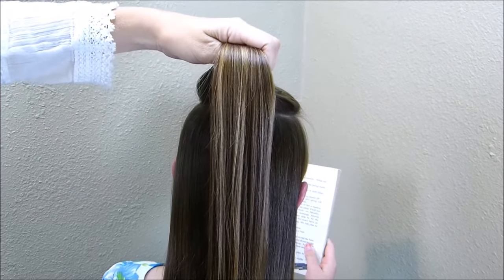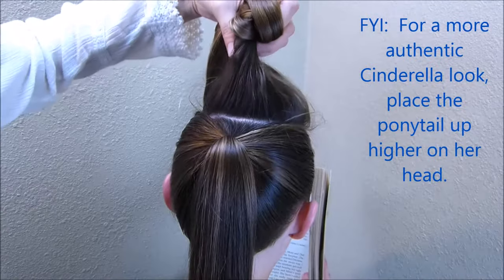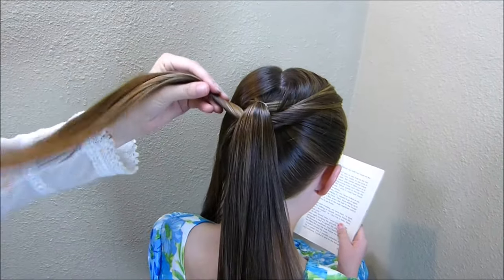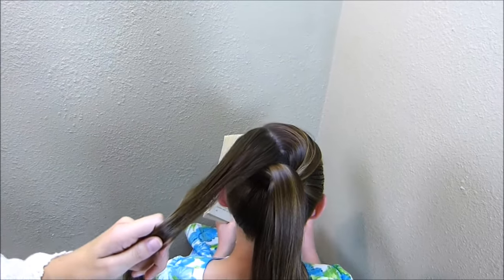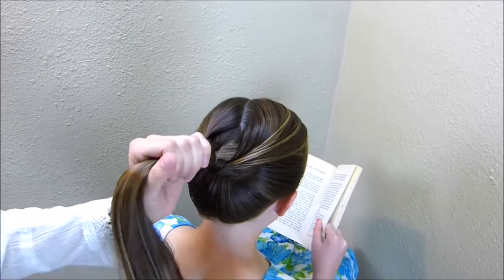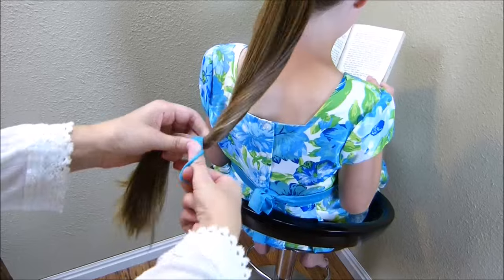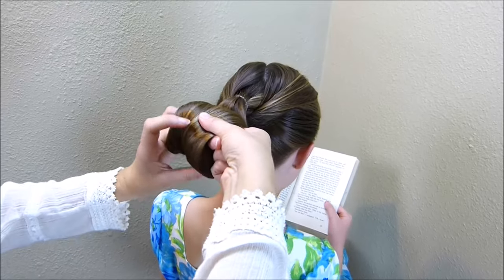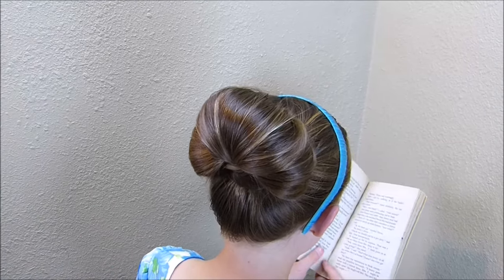Cinderella Hairstyle Tutorial, Princess Hairstyles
Hey guys!  As part of our "Halloween hairstyles series" this month, we wanted to add another style to our Disney Princess Hairstyles collection. We decided on a beautiful Cinderella updo (she was wearing a similar style at the ball while wearing the blue ball gown). Anyone planning on dressing up as Cinderella for Halloween this year?

In years past we have recreated several Disney inspired hairstyles on YouTube, including:

Of course, this is not an exact replica of Cinderella's hairstyle (as is the case with most cartoon inspired hairstyles) but just our interpretation of a Cinderella bun. There are many different ways you could go about creating this look, but we wanted to keep this tutorial easy and simple, so this is the technique we settled on.  If I were to do this one again, I would place the ponytail up a little higher on her head... keep that in mind if you give this one a try.  ;)